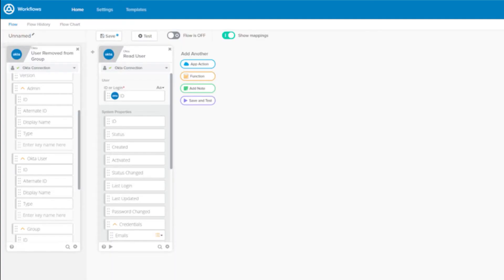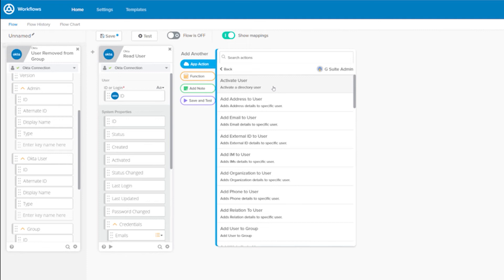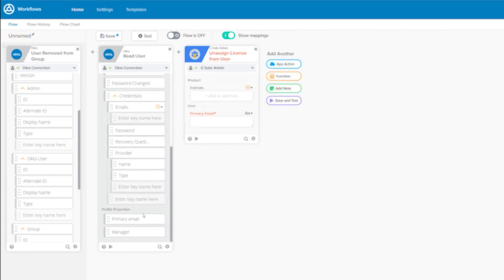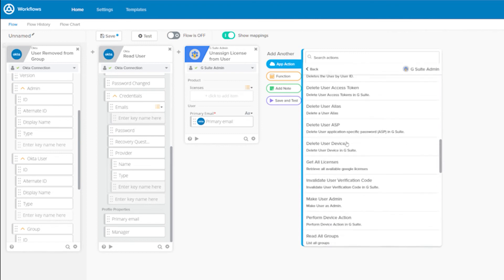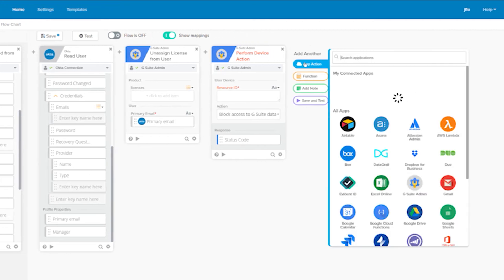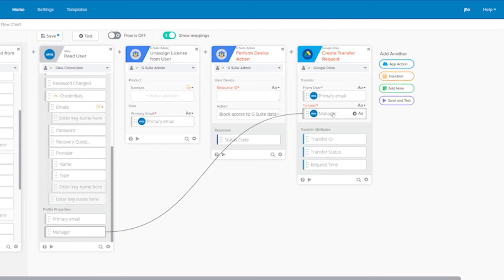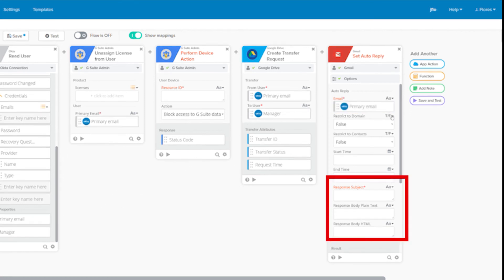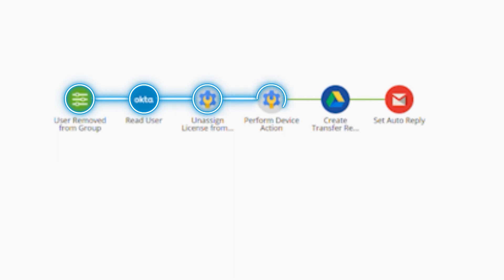Okta Workflows Connectors: G Suite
See Okta demonstrate identity-centric automation into G Suite applications including Drive, Mail, and G Suite admin.